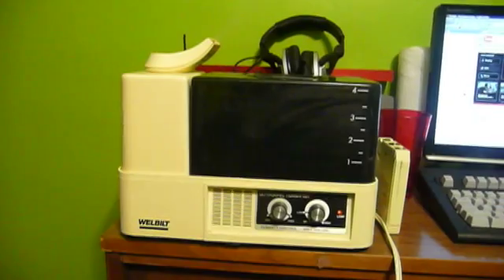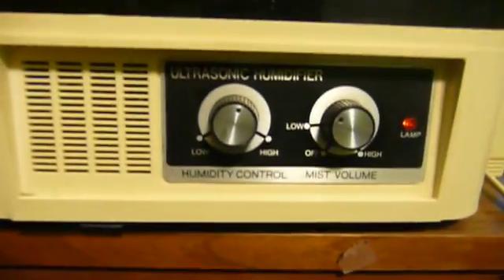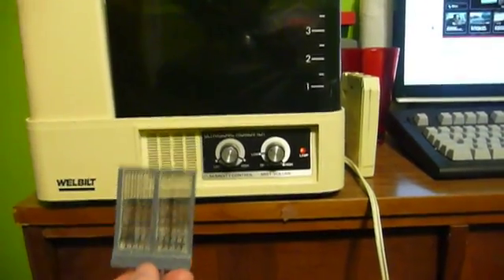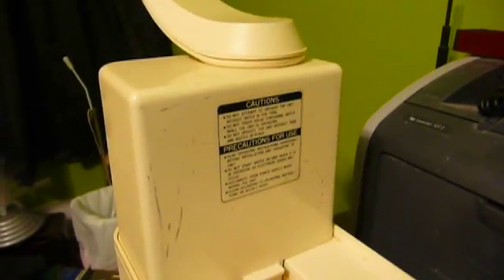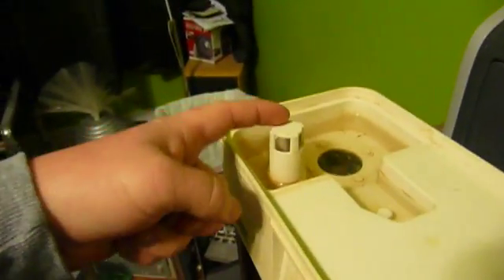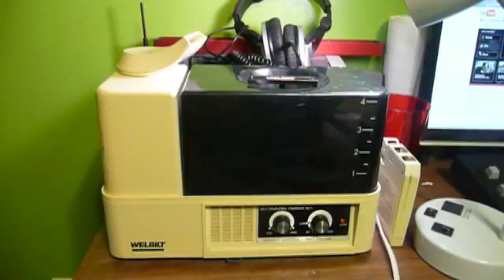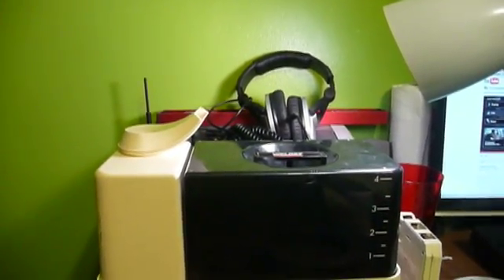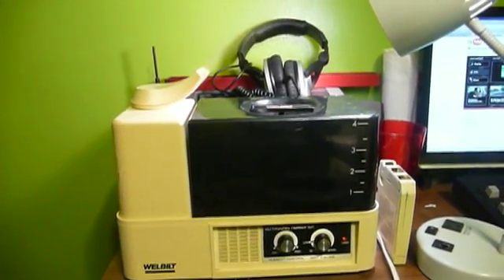Ultrasonic Humidifier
Ultrasonic humidifiers are cool...or at least an interesting use of ultrasonic transducers and technology. This video shows one in action. For whatever reason, their popularity waned and companies stopped making these. Now there are some new ones on the market. Are they as good as the old ones? I doubt it.

Ultrasonic cleaners, as sometimes used to clean jewelry or other objects, work in a similar fashion.